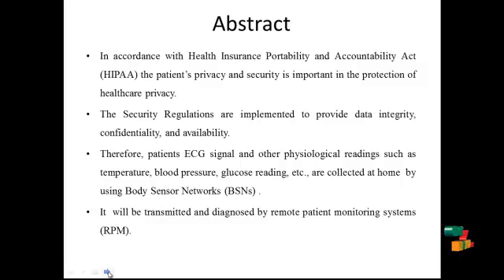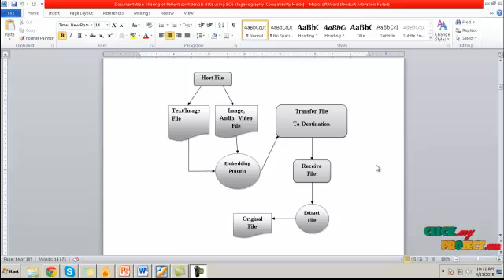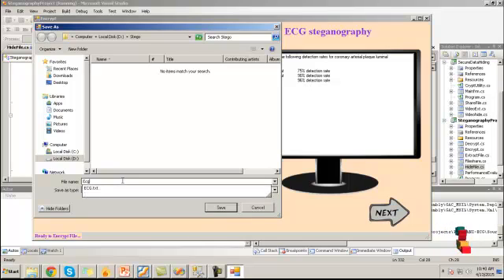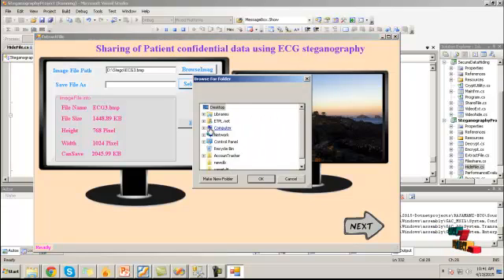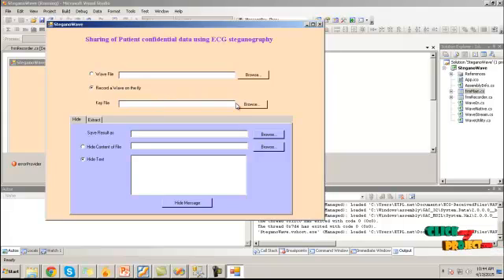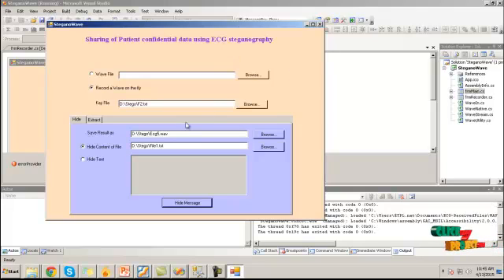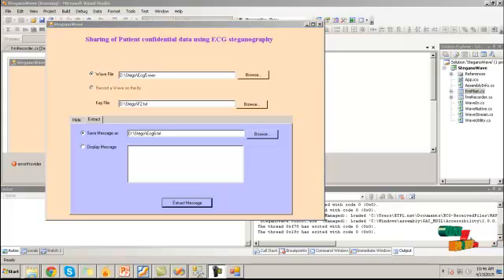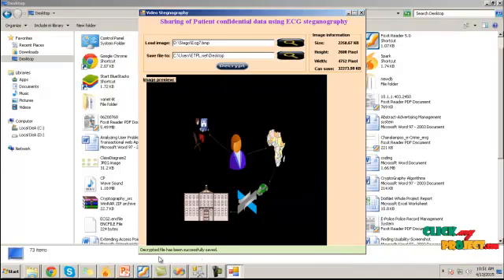Final Year Projects 2015 | Sharing of Patient confidential data using ECG steganography